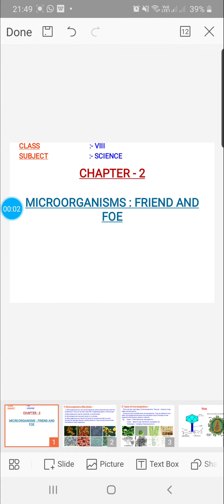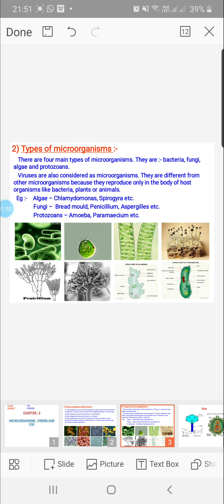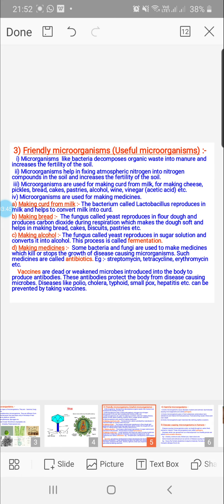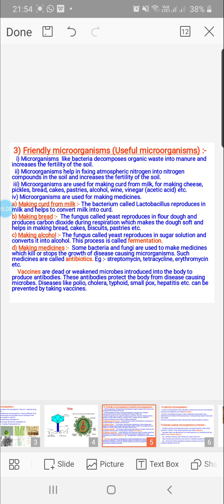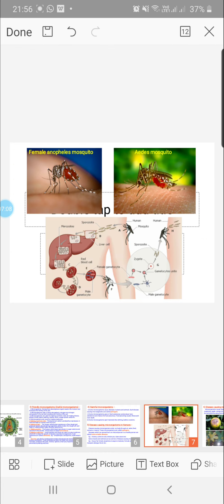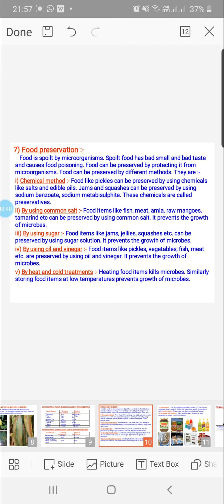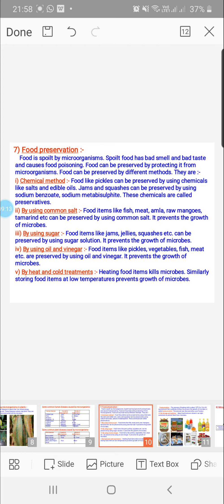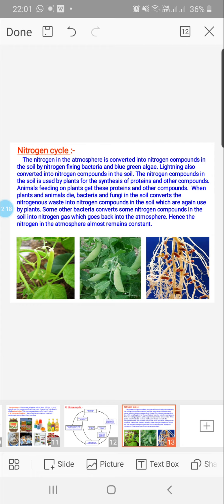Vandana's class micro organisms viii scince chapter 2 ncert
Chapter 2 8 science NCERT